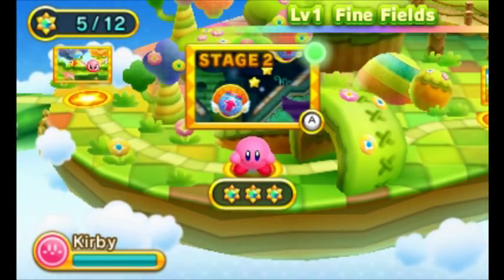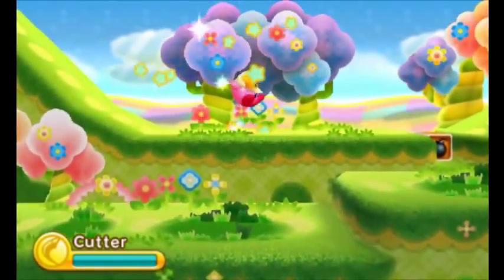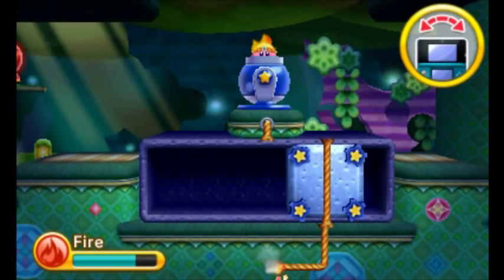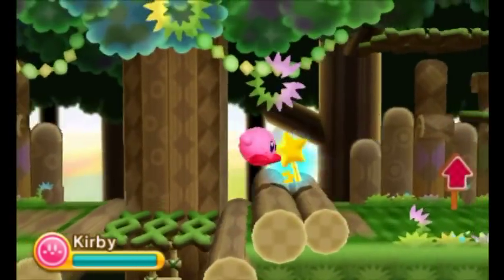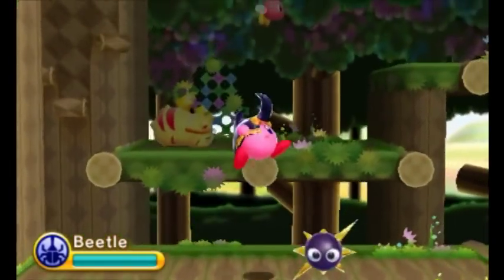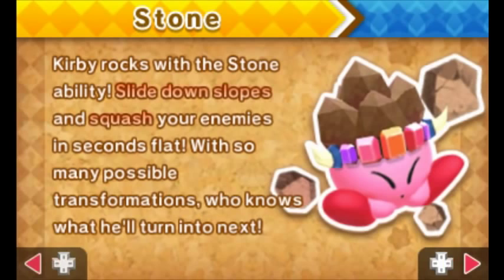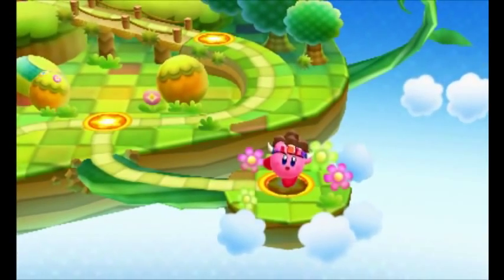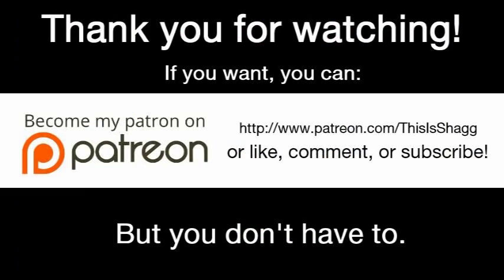Let's Play Kirby Triple Deluxe, Episode 2: Flower Fields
This time on Triple Deluxe: The rest of World 1!